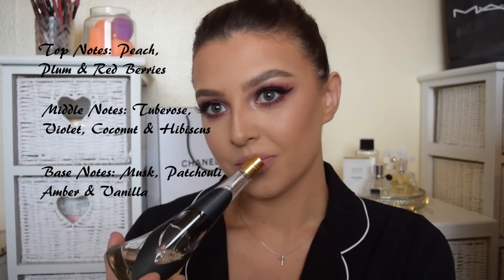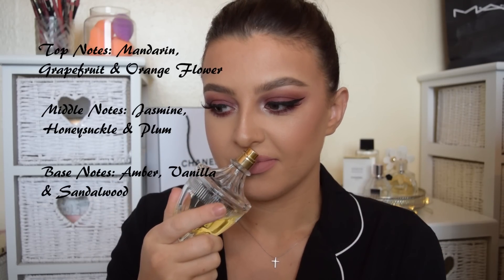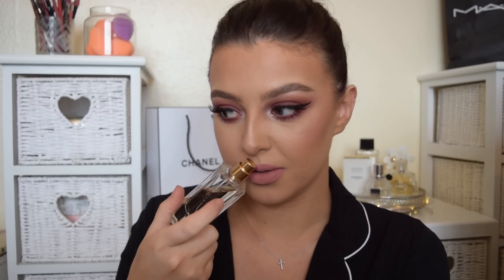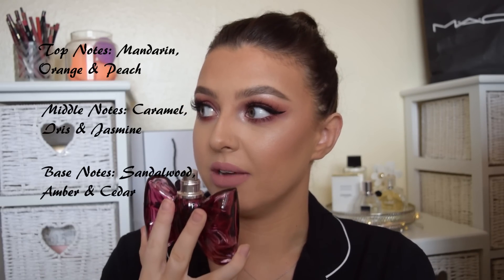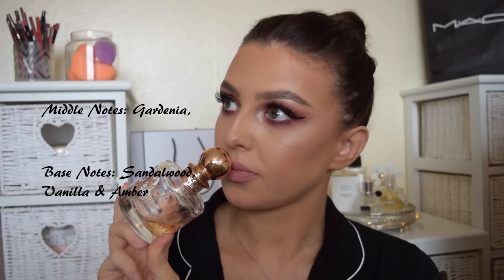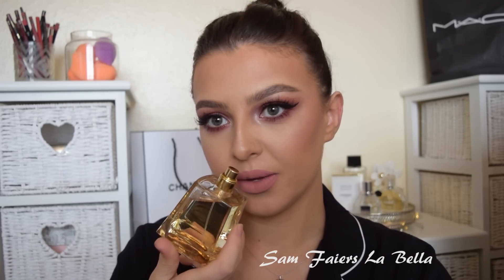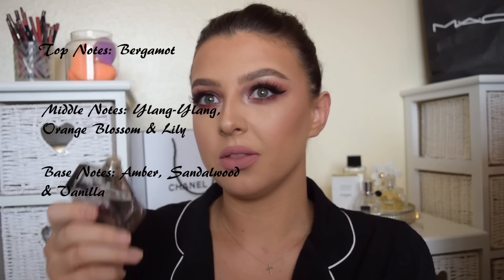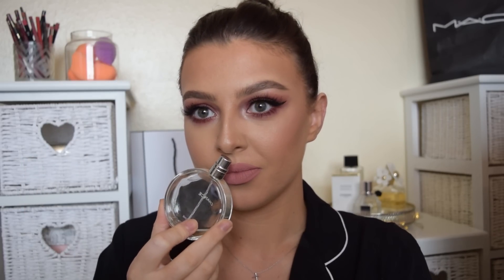My (Excessive) Perfume Collection | 2017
Hello everybody and weeeelcome back to my channel! Today's video will consist of me going through my extremely excessive perfume collection with you all and talking about each fragrance.

Jessica Simpson Fancy EDP 100ml

Primark PS... Love Noir EDT 50ml
(Only available in Primark stores! When are they going to get an online shop?!)

Nina Ricci Ricci Ricci EDP 50ml